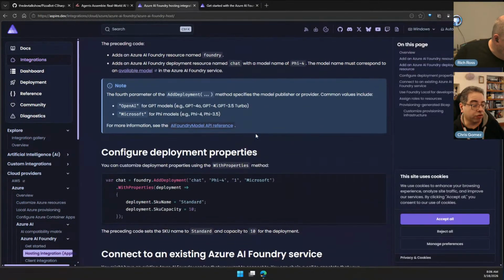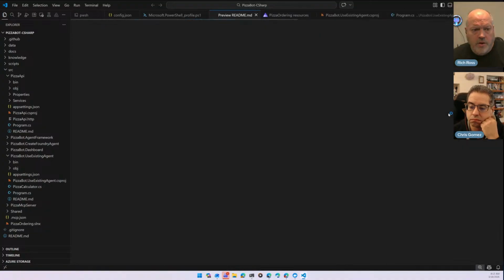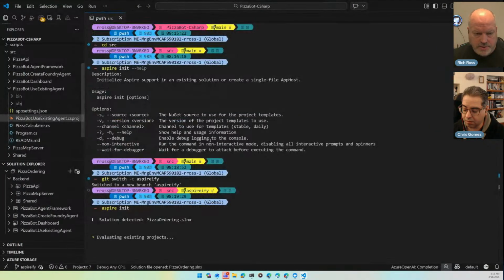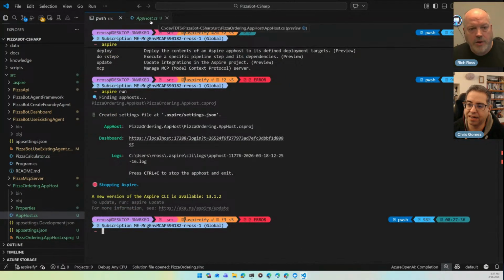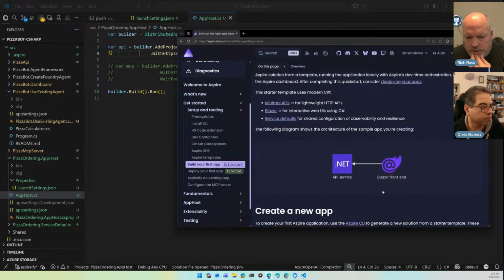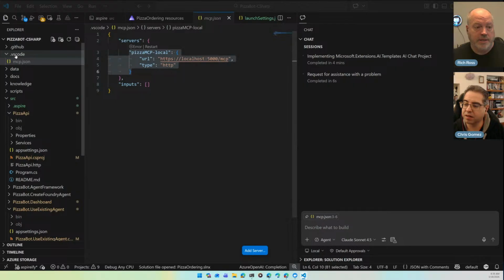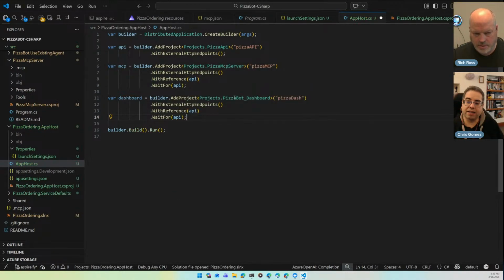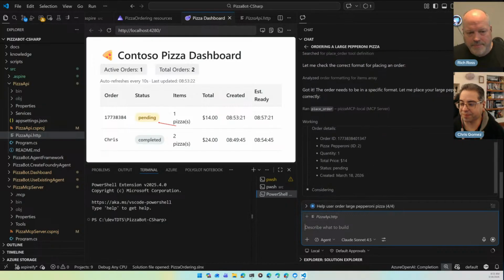Orchestrating our PizzaBot Agent projects with Aspire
We've finished the conversion from Python to C# and .NET using Microsoft Foundry to hold our persisted agent that we can converse with to learn about pizza ordering options and place orders to the great (and fictitious) Contoso Pizza.  Now we'll look at improving the developer experience with Aspire.